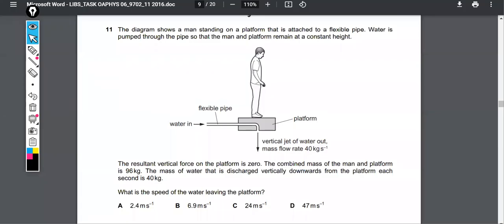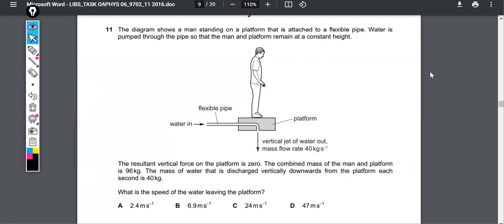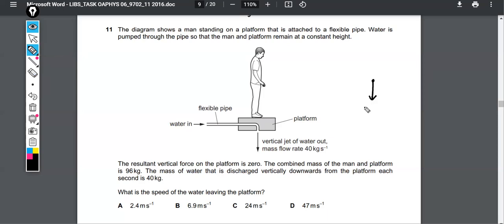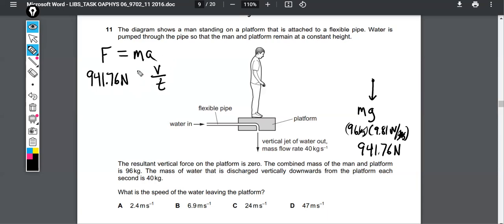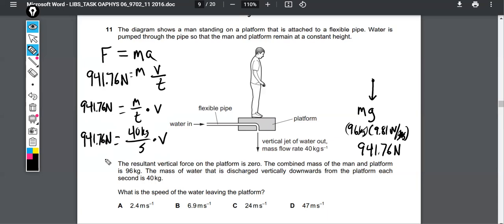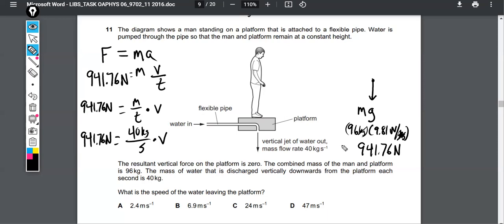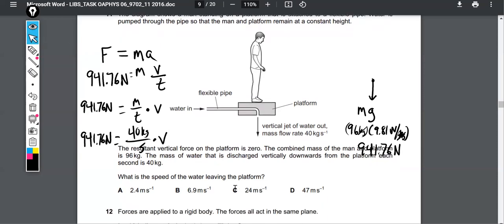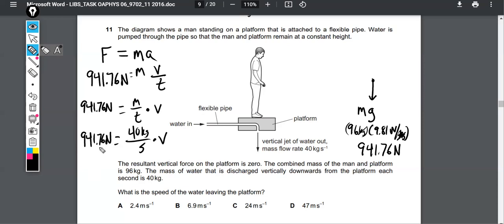2021 Midterm Review paper 1-- Newton's third law. Using units to help solve physics problems